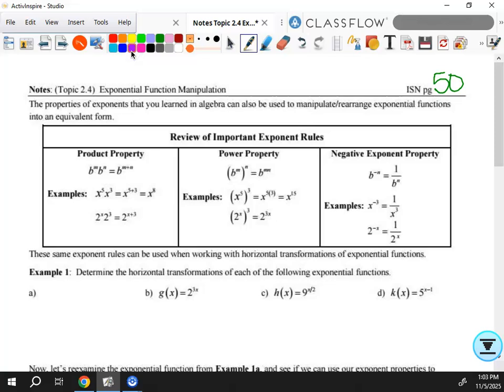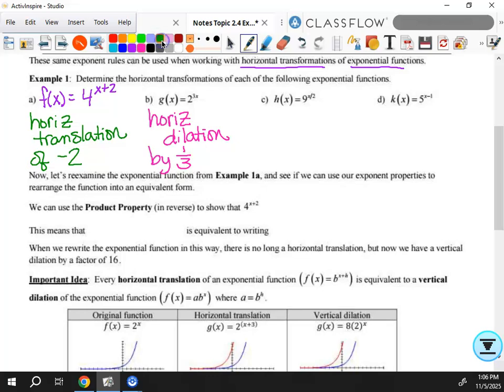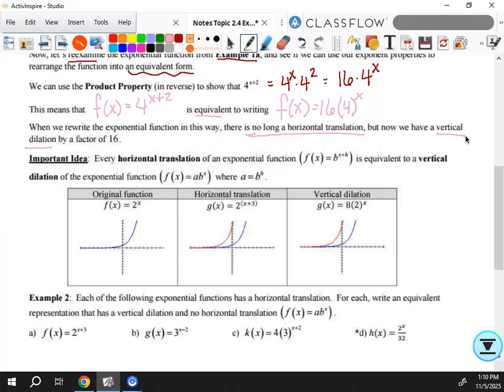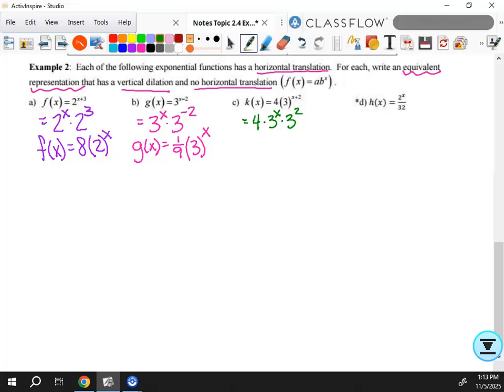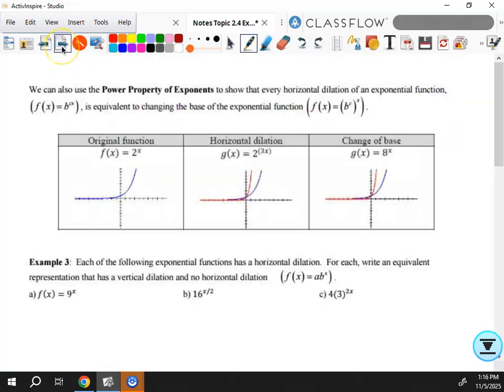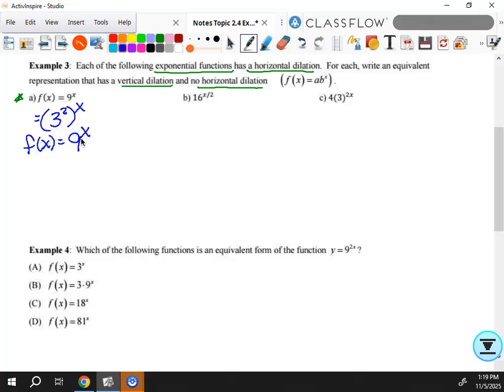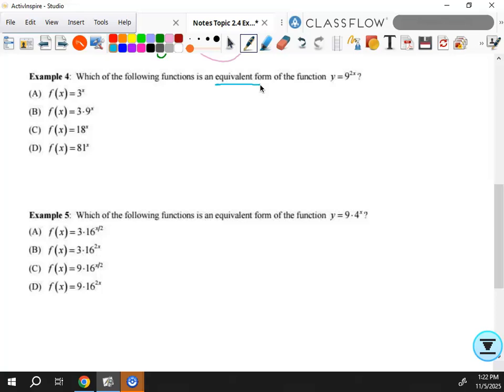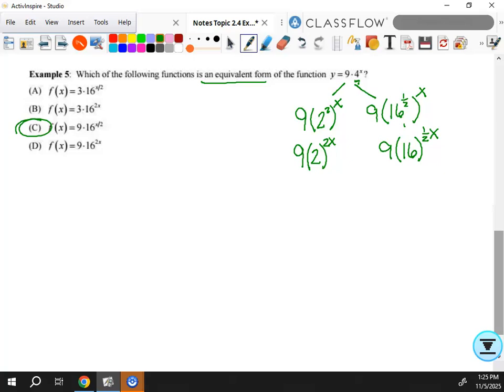2.4 Exponential Function Manipulation APPC2526